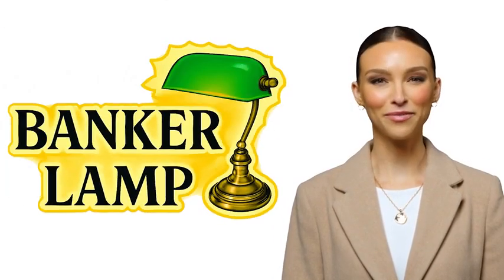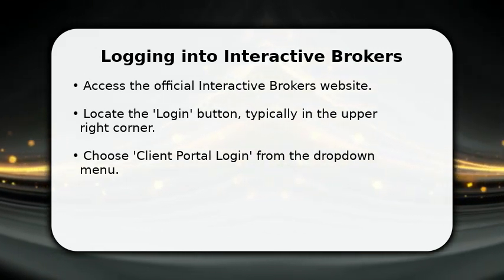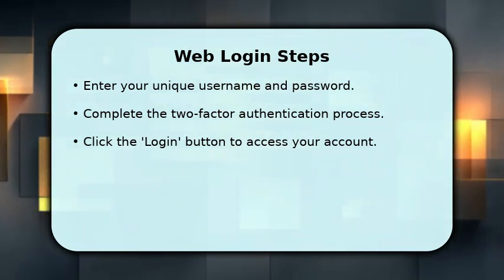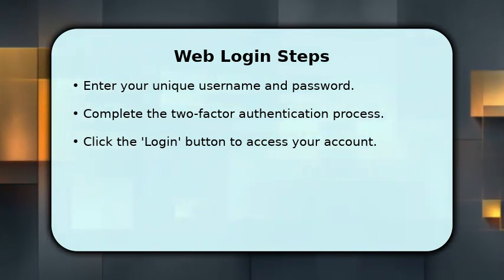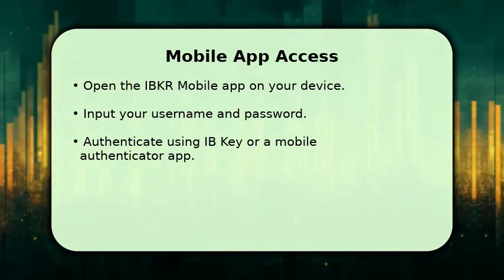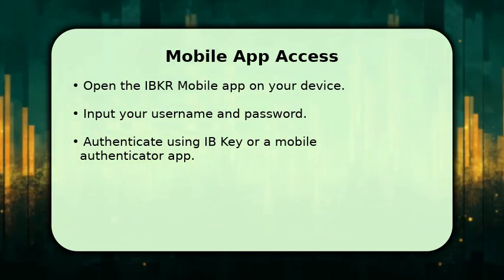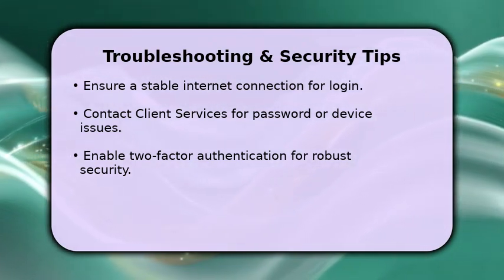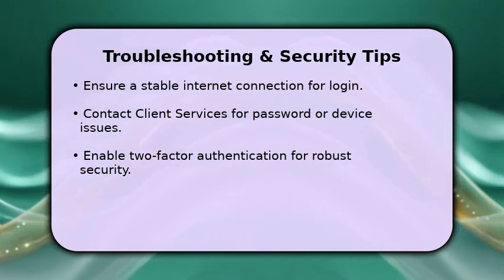How to Log In Interactive Brokers (Only Way)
▸ (f) In this video, we will walk you through the step-by-step process of logging in to your Interactive Brokers account. This is the only way to access your account and start trading. We'll cover everything from creating a new account to logging in with your existing credentials. Whether you're a seasoned trader or just starting out, this video will help you navigate the Interactive Brokers platform with ease.